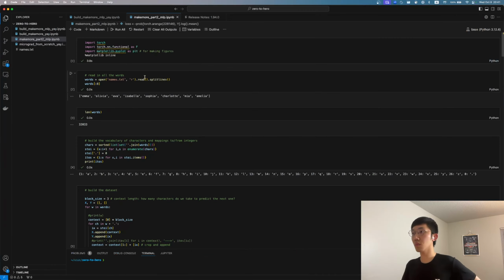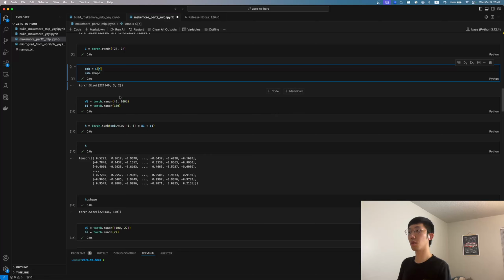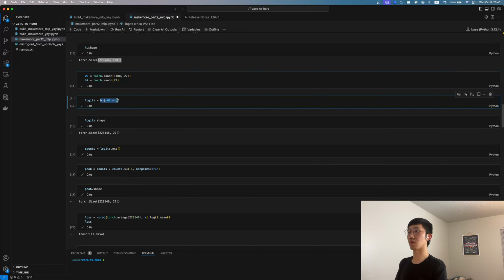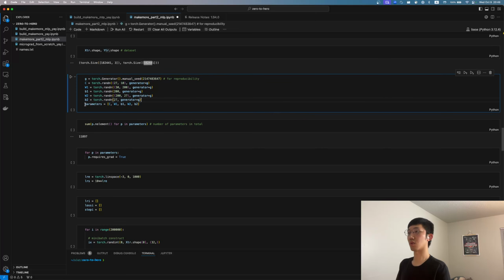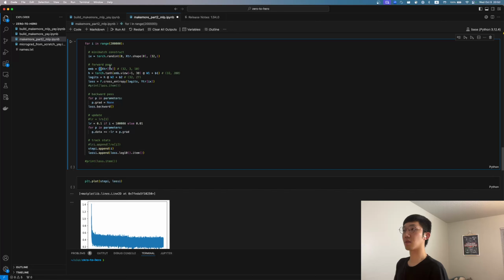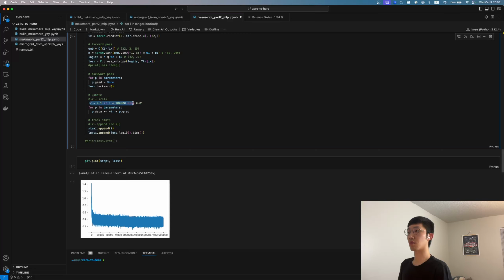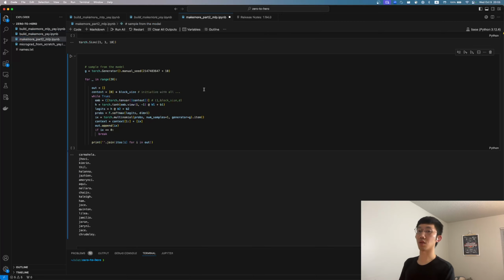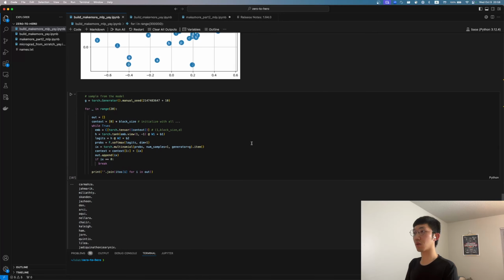makemore 2 reflection